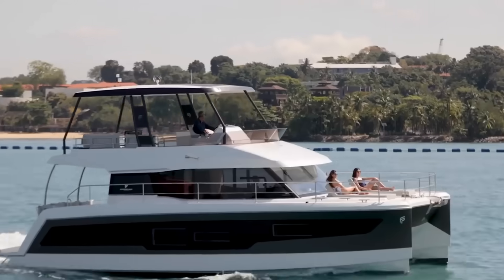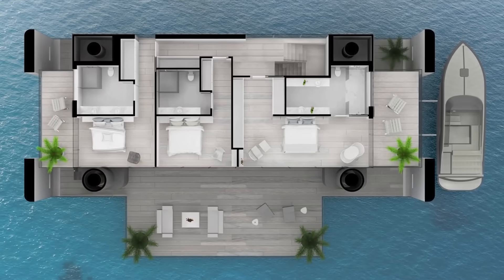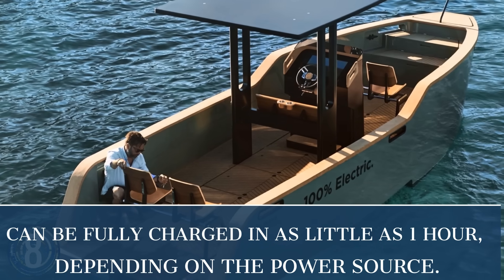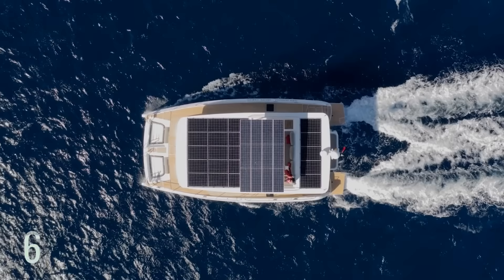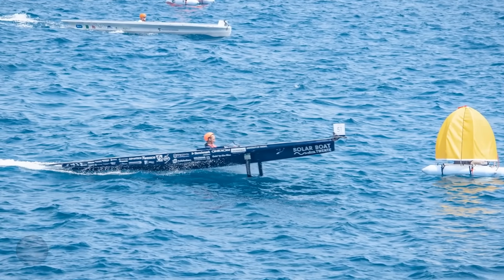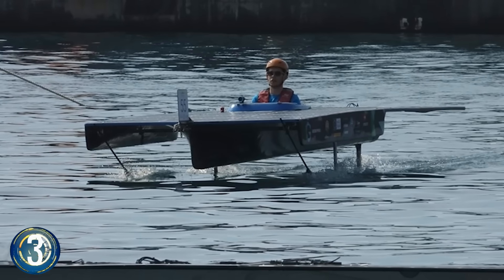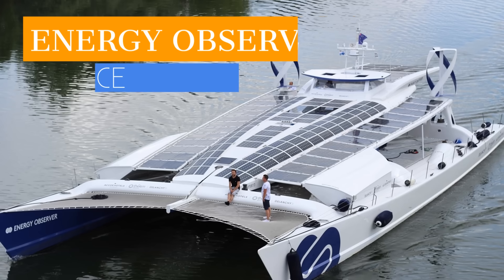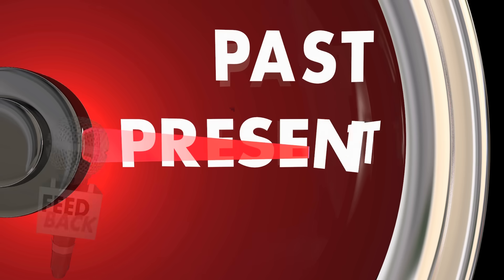10 Solar Powered Boats and Electric Watercraft making a Splash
Ahoy mateys, did you realize that solar power is the most abundant energy source on earth? By turning to more solar powered vehicles, you're reducing harmful emissions being released into your environment, and how cool is it to say that you're harnessing star power! Let's take a look at 10 Solar Powered Boats and Electric Watercraft making a Splash.

➤ Featured
00:00 Intro
00:35 Arkup Solar Houseboat
01:57 Fountaine Pajot My 40 Solar-powered Catamaran
02:56 Eelex 8000 Electric Boats
03:44 The SeaOrbiter International Oceanic Station
04:43 Silent 55 Solar Yacht
06:01 Solar Boat Twente
06:45 Sunderbird Solarboat Team Emden
07:36 Dutch Solar Boat Team
08:34 Silent 80 Solar Yacht
09:39 Energy Observer Hydrogen Ship